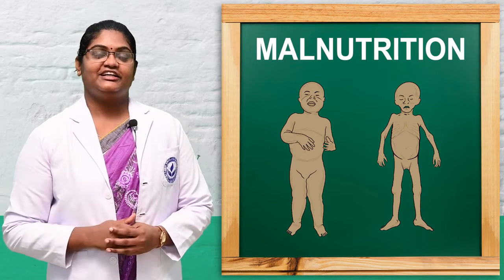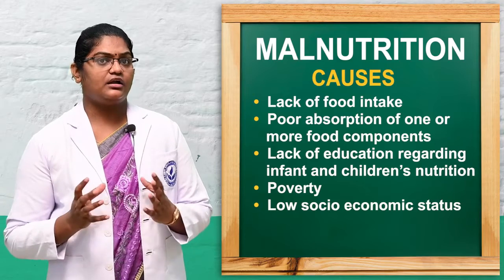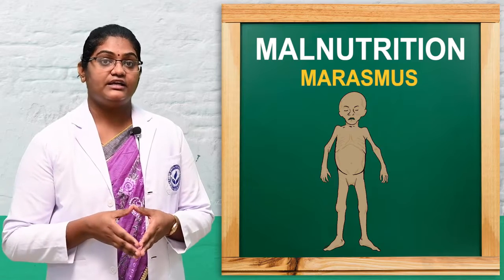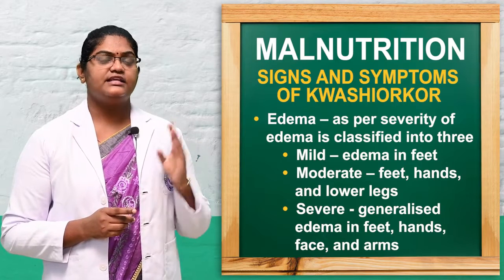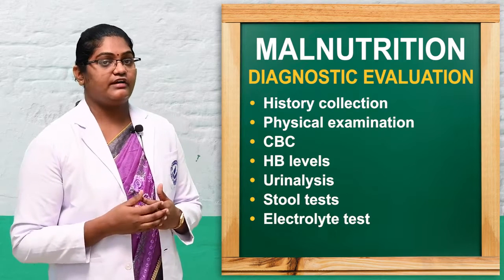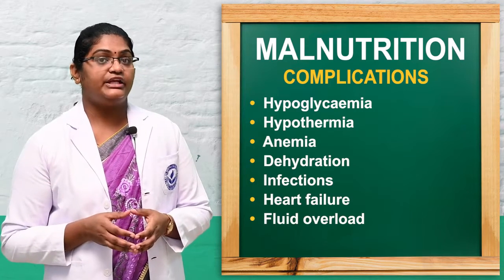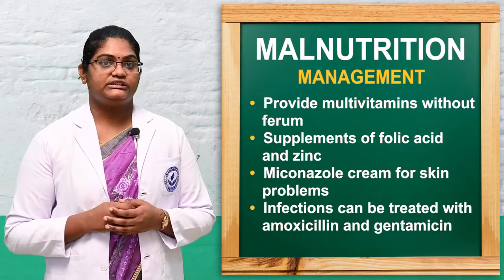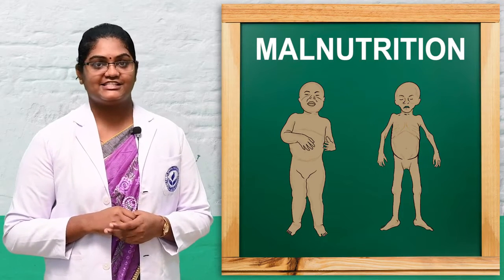Malnutrition | Community Health Nursing | B.Sc. 2nd year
In this class, you will learn about “Malnutrition”. Here you will learn the Introduction, Causes, Signs, and Symptoms, Diagnostic Evaluation, Complications, Management, and Preventions.